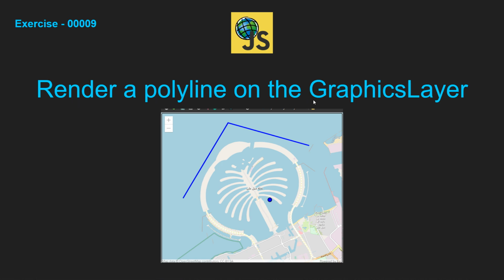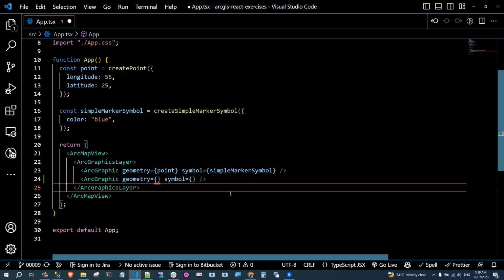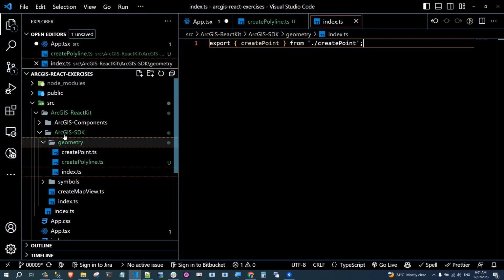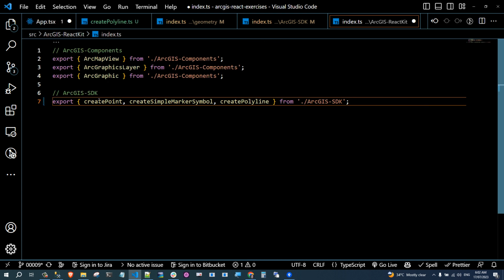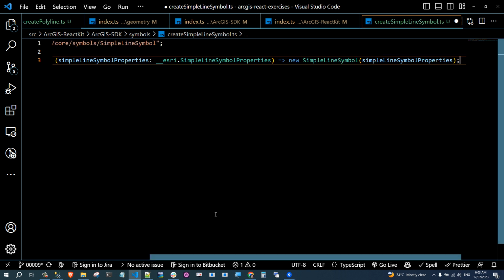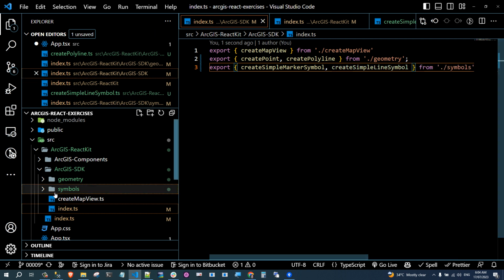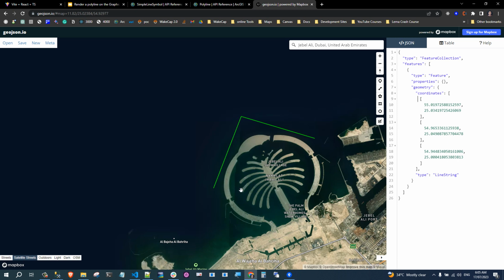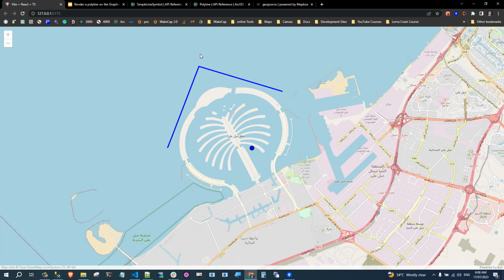Render a polyline on the GraphicsLayer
You can find the exercise branch in the following repo

References:
- GraphicsLayer

ArcGIS,ArcGIS api,ArcGIS SDK,react,map,arcgis with react, GraphicsLayer,